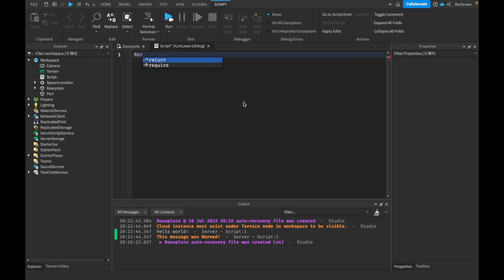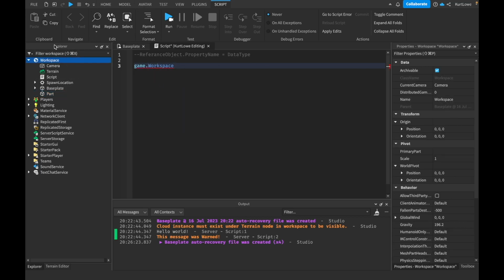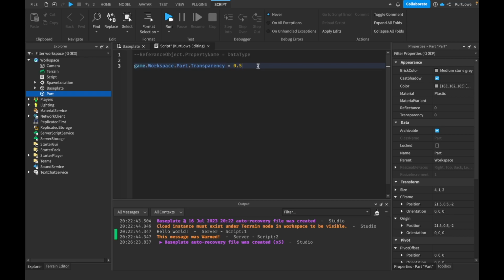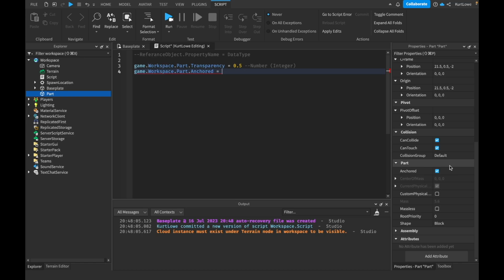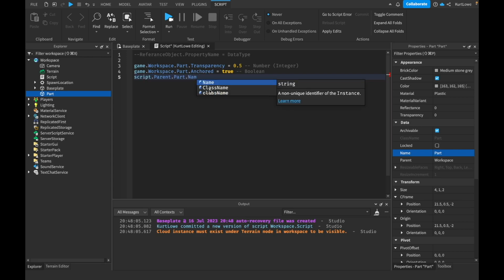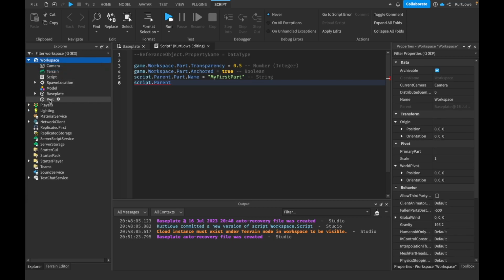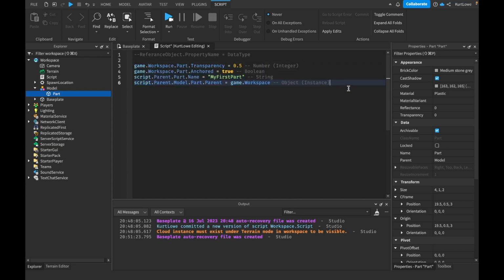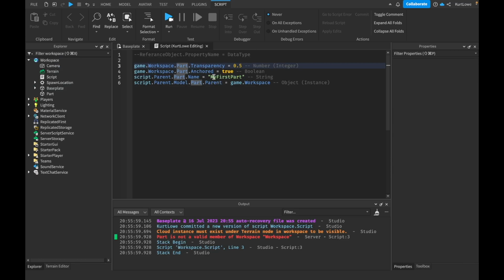Changing Properties (Part 1) - The 2025 Roblox Studio Masterclass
This is lesson four of scripting from my Roblox Studio Masterclass Course. If you enjoy the lecture and the teaching style feel free to take a look at the course

The Roblox Studio Masterclass Course is a complete in-depth overview of Roblox Studio. We cover everything you need to know about building and scripting, along with lectures on Blender, full game creations, advertising and monetising your game. There are over 25 hours of content, lots of quizzes and projects for you to do during the course. I would highly recommend it for anyone wanting to learn Roblox Studio or game development at any level.

Want to talk to other people learning Roblox Studio? Join the Roblox Code Crafters community today and take a look at all of the free learning resources

My Setup:
Throughout the years of tutoring others, developing games on Roblox and Unity, modelling on Blender and creating the Roblox Studio Masterclass Course I have had to purchase a fair amount of products for my home setup. I often get asked what microphone I would use or recommend, what keyboard do I use and other related questions so I have decided to create a space here for me to recommend products which I either currently use or have used in the past.

🎤 SUDOTACK USB Noise Cancelling Microphone
📱 Adjustable Phone Stand
🧹 Cable Organisation Clips
🎧 Sony Wireless Noise Cancelling Headphones
🥤 Desk Side Mini-Fridge
🖱️ HP Wireless Silent Mouse